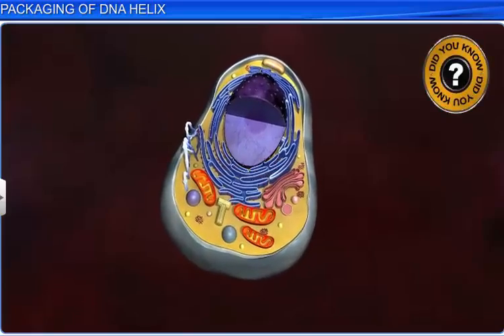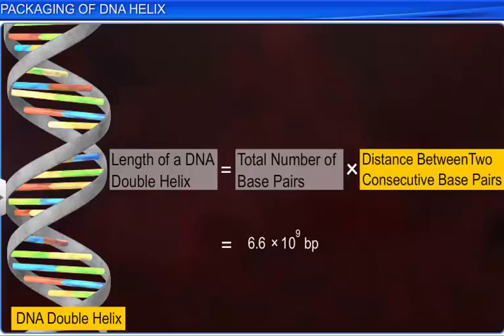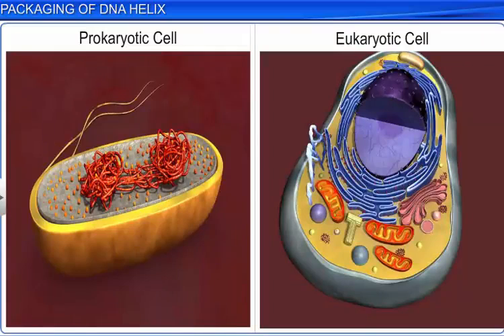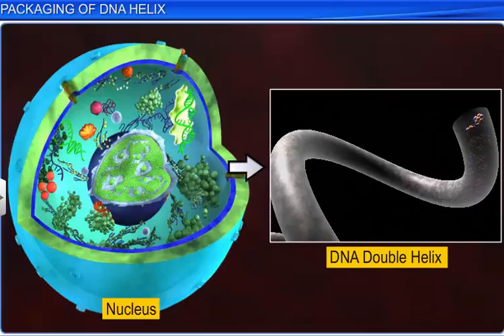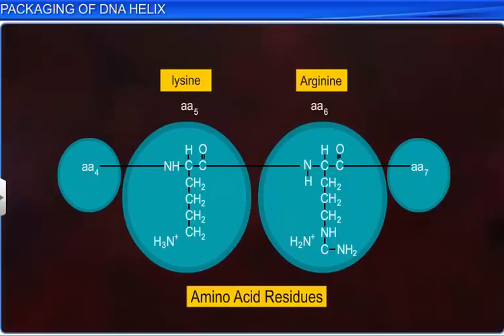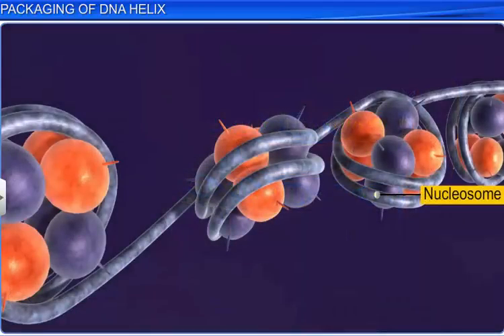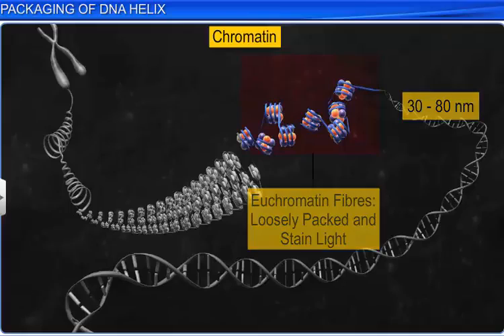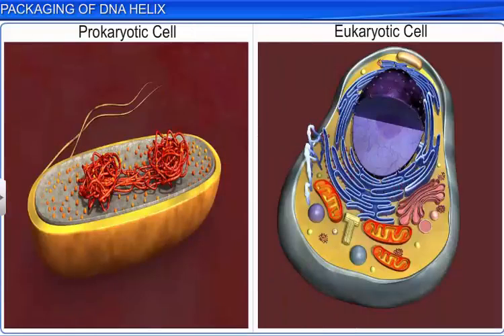CBSE Class 12 Biology ¦¦ Molecular Basis of Inheritance – 2 ¦¦ Packaging of DNA Helix ¦¦ NCERT Anima